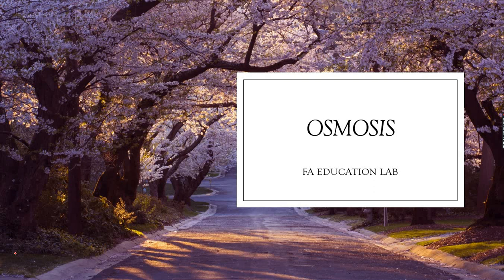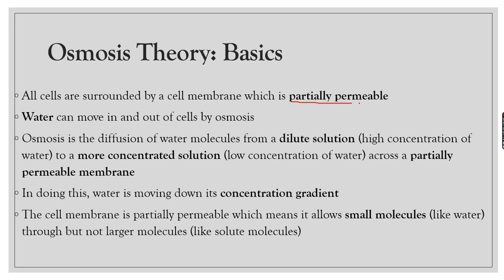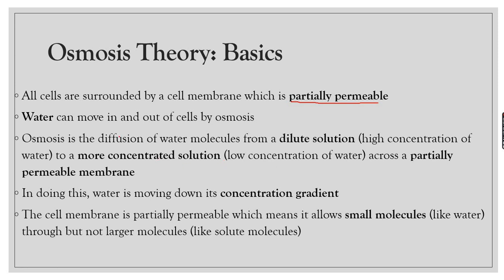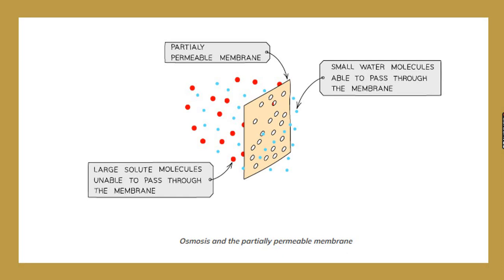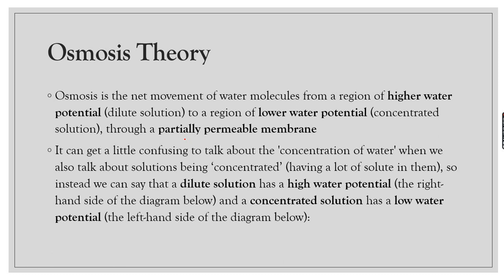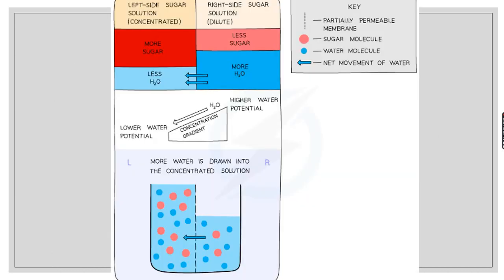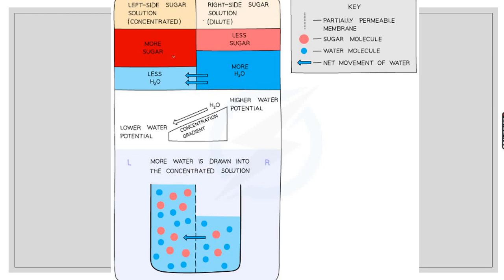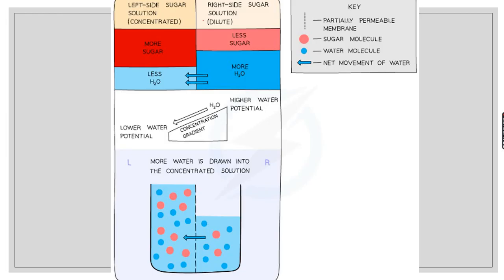WHAT IS OSMOSIS|HOW OSMOSIS TAKES PLACE|DILUTE AND CONCENTRATED SOLUTIONS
the higher concentration of water molecules to the left of the partially permeable membrane makes it likely that a large number of water molecules will collide with the membrane and pass through it.

The lower concentration of water molecules on the right-hand side of the partially permeable membrane in the diagram makes it likely that fewer water molecules will collide with the membrane and pass through it.

This means that more water molecules move from left to right on this diagram than move from right to left, and so the overall movement (net movement) is to the right. It is important, though, to stress to students that water molecules are moving in both directions.

You will often see this described as movement ‘down the concentration gradient’, meaning the water is moving from a higher concentration of water (in this case, the dilute sucrose solution), to a lower concentration of water (the concentrated sucrose solution).

If a plant cell is surrounded by a solution that contains a higher concentration of water molecules than the solution inside the cell, water will enter the cell by osmosis and the plant cell will become turgid (firm). The pressure that develops inside a plant cell when it becomes turgid is called turgor pressure. Turgid plant cells help a stem to stay upright.

If a plant cell is surrounded by a solution that contains a lower concentration of water molecules than the solution inside the plant cell, water will leave the cell by osmosis and the plant cell will become flaccid (soft). If the cells in a plant stem become flaccid the turgor pressure inside them will decrease and the stem will wilt.

If a plant cell is surrounded by a solution that contains the same concentration of water molecules as the solution inside the plant cell, there is no overall net flow of water. The movement of water molecules into and out of the cell, through the partially permeable membrane, balances out.

Transpiration Keeps the Water Moving
In plants, water enters the root cells by osmosis and moves into tubes called xylem vessels to be transported to the leaves. Water molecules inside the xylem cells are strongly attracted to each other because of hydrogen bonding (this is called cohesion). When water evaporates from the leaves (through tiny pores called stomata), more water is drawn up from the root xylem cells to replace that which has been lost. A continuous column of water is, therefore, pulled up the stem in the xylem vessels by evaporation from the leaves. This is called transpiration.